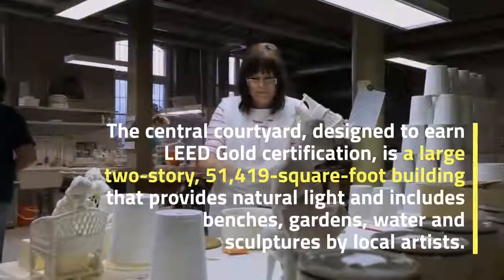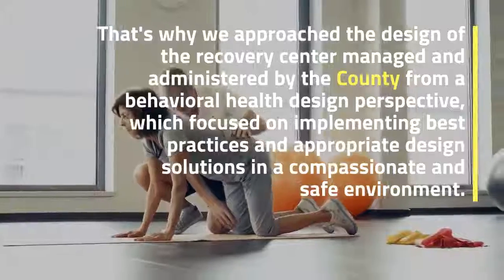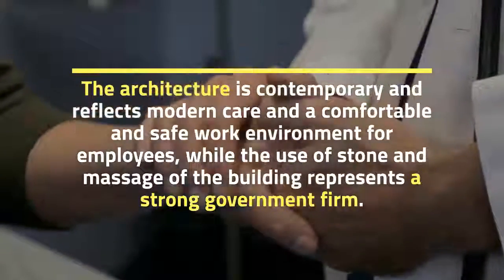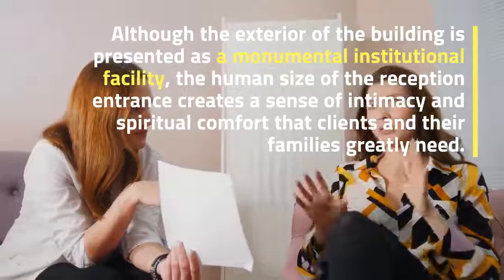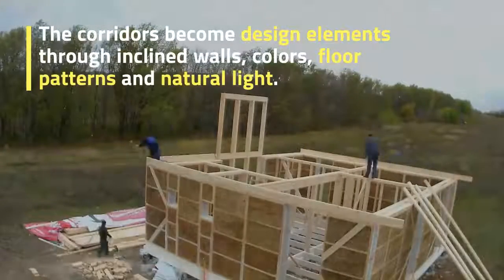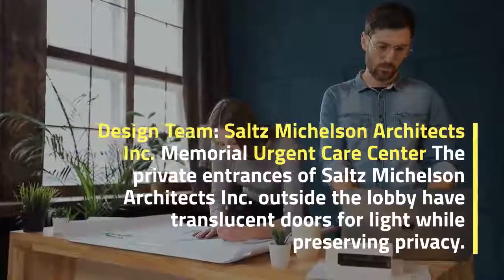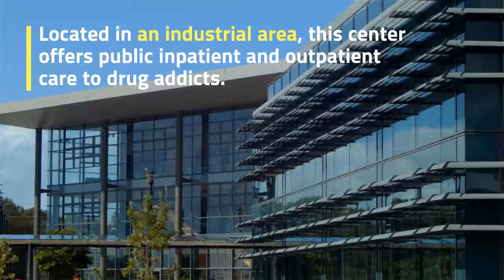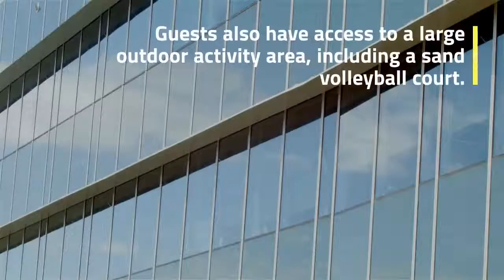HCD Mag - The central courtyard designed to earn LEED Gold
The central courtyard, designed to earn LEED Gold certification, is a large two-story, 51,419-square-foot building that provides natural light and includes benches, gardens, water and sculptures by local artists. That's why we approached the design of the recovery center managed and administered by the County from a behavioral health design perspective, which focused on implementing best practices and appropriate design solutions in a compassionate and safe environment.